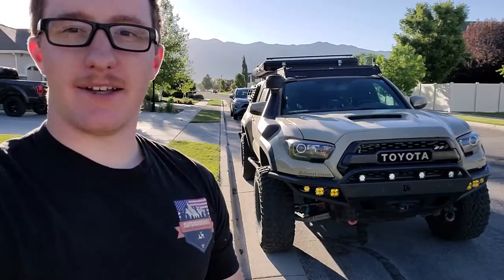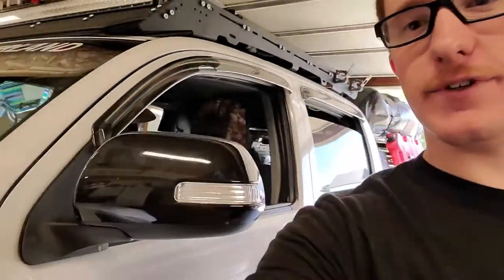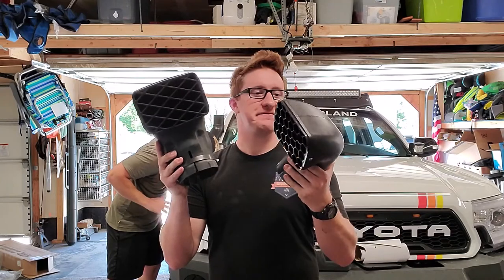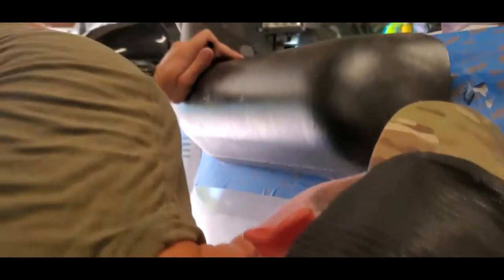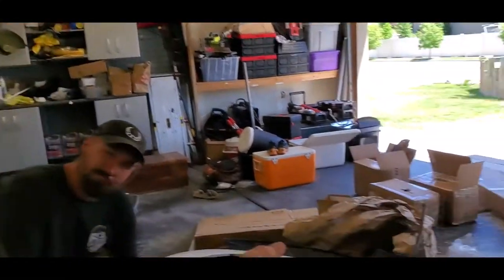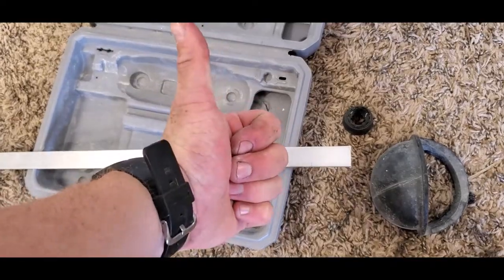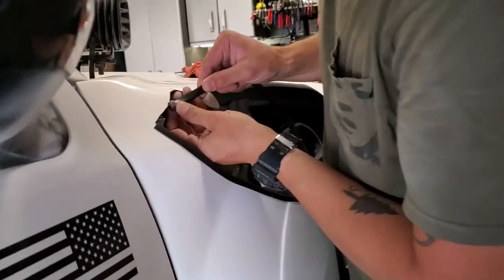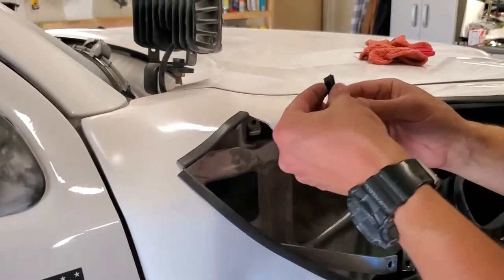Wide Body Second Gen Tacoma | McNeil Fiberglass Fenders & Dobinson 4x4 Snorkel Install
HERE IT IS. I put a snorkel on my truck(Ill make a whole separate video on why so spare me the comments). The McNeil fenders didnt pare very well with the snorkel so watch what we did to make it work!